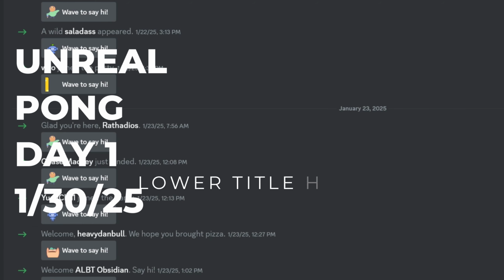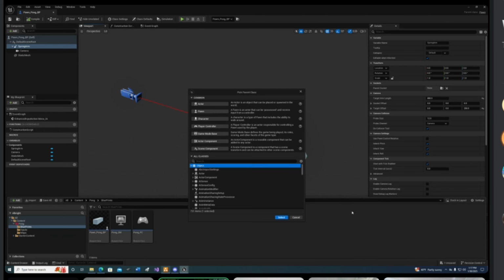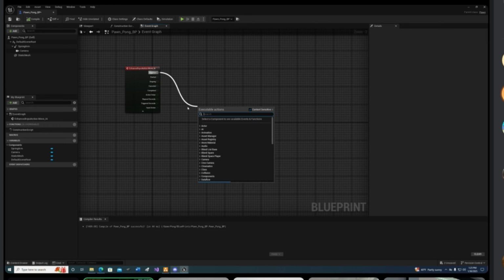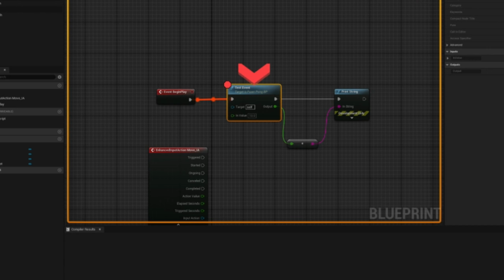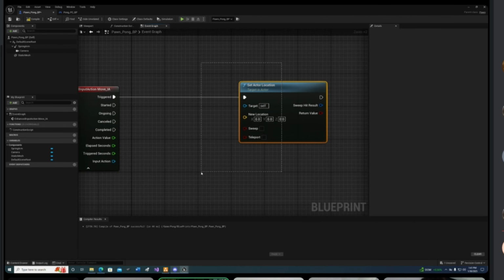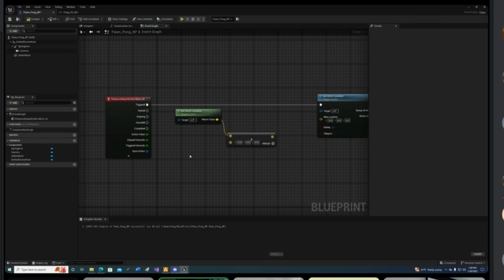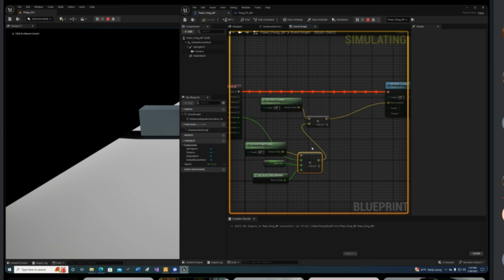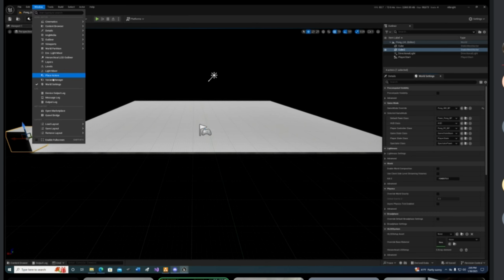DIG_470_Pong_Day_1_30_25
Matt Watson Unreal Trainer